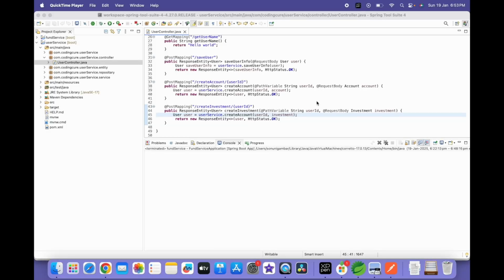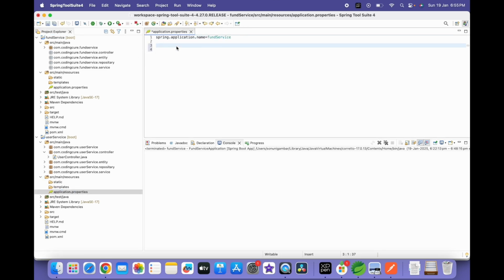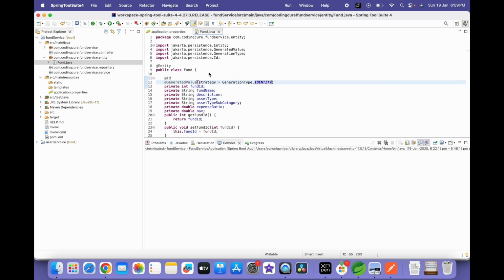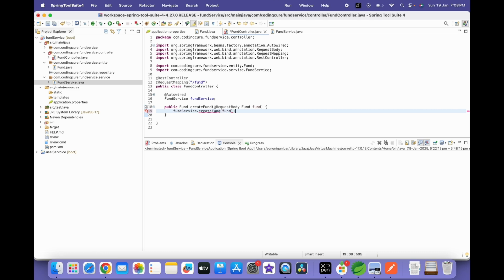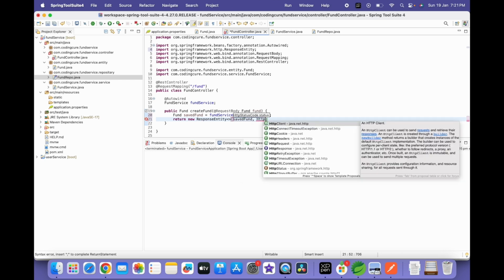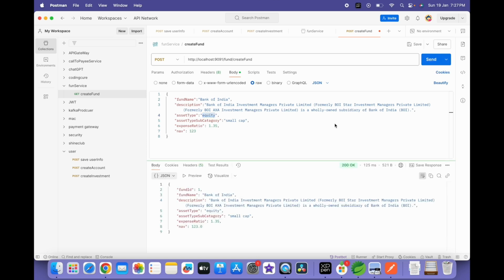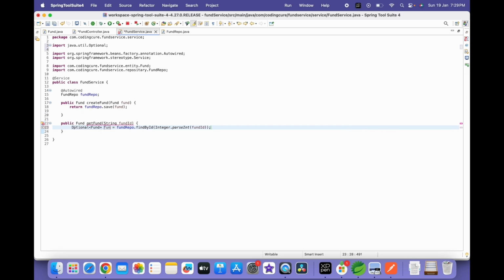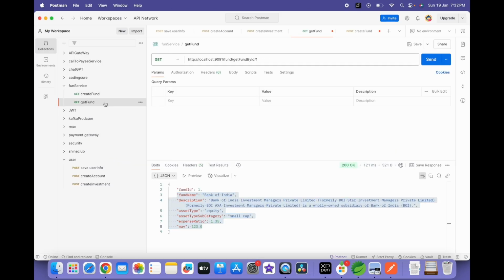Build a Fund Microservice in Spring Boot: MySQL, JPA, & REST APIs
In this video, you'll learn how to build a Spring Boot microservice from the ground up. We'll create a Fund service that interacts with a MySQL database using Spring Data JPA.

Key topics covered:
Setting up a Spring Boot project for microservices
Designing and implementing the Fund entity class
Creating RESTful APIs for creating and retrieving funds (createFund, getFundById)
Integrating with MySQL for database operations
Leveraging Spring Data JPA for efficient data handling
Best practices for structuring a Spring Boot microservice
By the end of this video, you'll have a solid understanding of building a basic Spring Boot microservice and how to use key technologies like Spring Data JPA and MySQL.

 • Real-world use case implementation
 • Clear step-by-step explanation for every concept
 • Helpful insights into Spring Boot and microservices architecture
 • Designed for developers aiming to master backend development
 • Spring Boot Microservice
 • How to Create a Microservice in Spring Boot
 • MySQL Integration with Spring Boot
 • Spring Data JPA Tutorial
 • REST API in Microservices
 • Microservices with MySQL Database